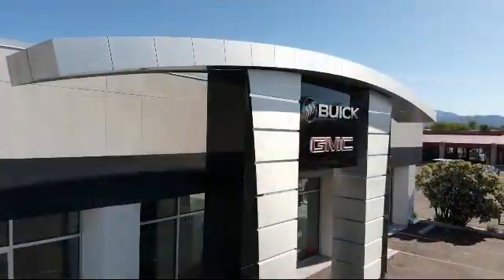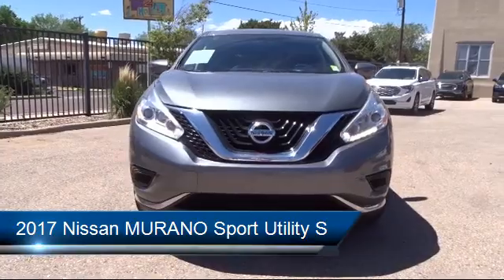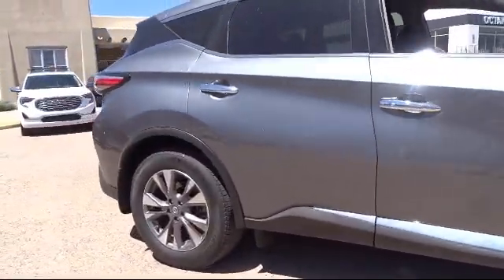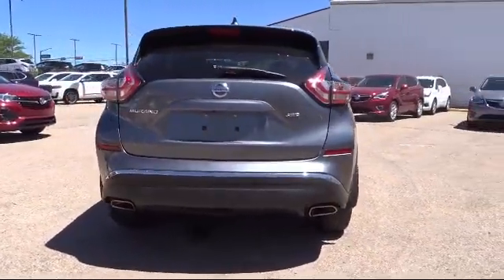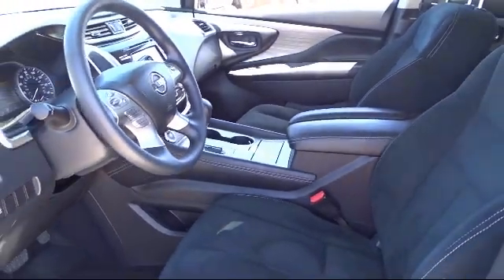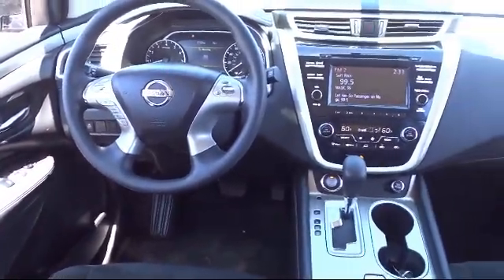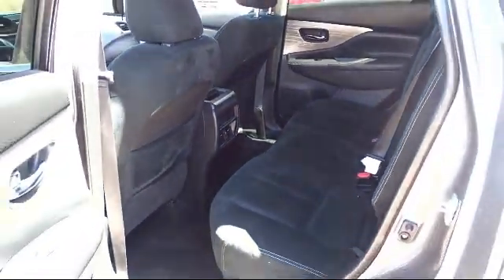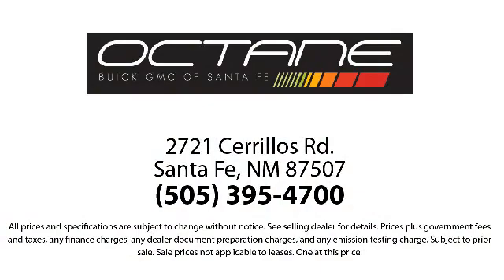2017 Nissan MURANO Sport Utility S Santa Fe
2017 Nissan MURANO Sport Utility S Stock Number: 1150UA Vin:5N1AZ2MH4HN185217.